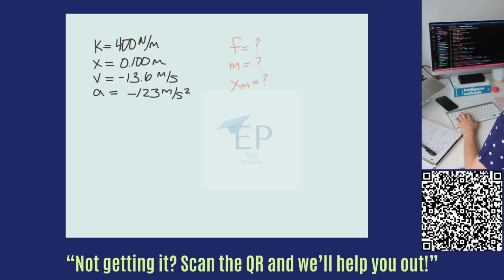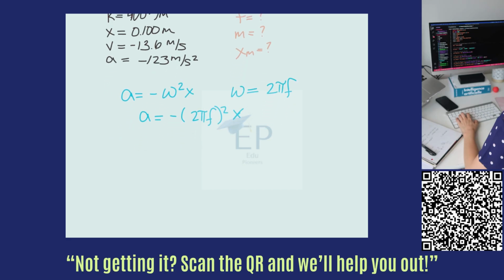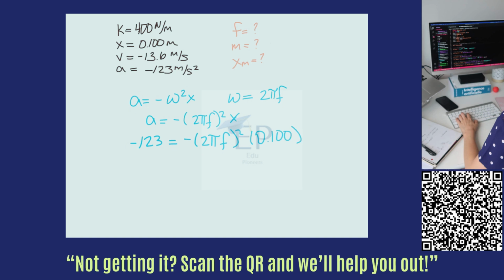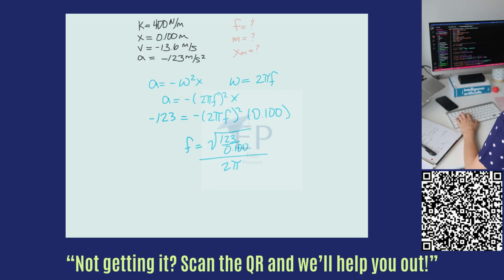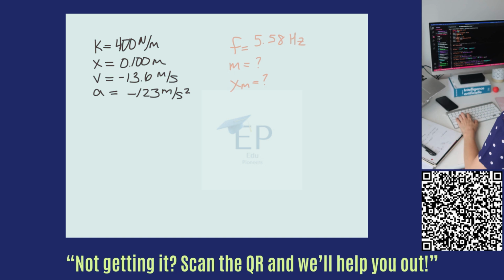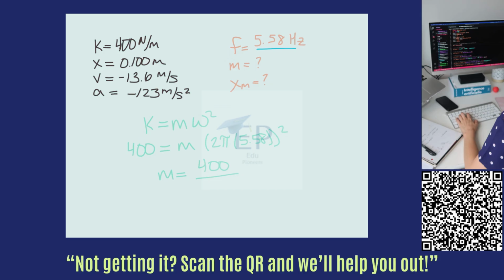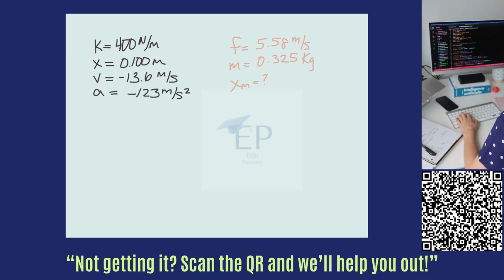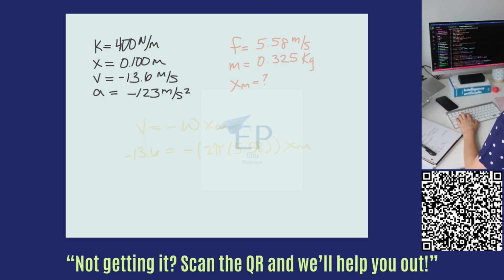An oscillator consists of a block attached to a spring 400 At some time the position (measur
An oscillator consists of a block attached to a spring   400   At some time   the position (measured from the system's equilibrium location), velocity, and acceleration of the block are   , and   Calculate (a) the frequency of oscillation, (b) the mass of the block, and (c) the amplitude of the motion.